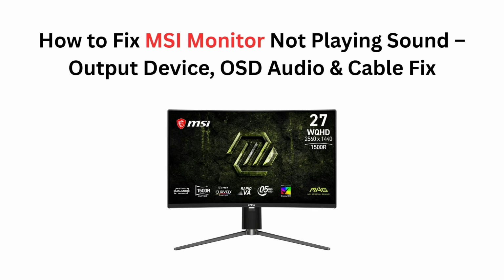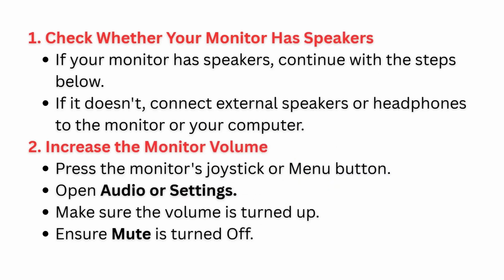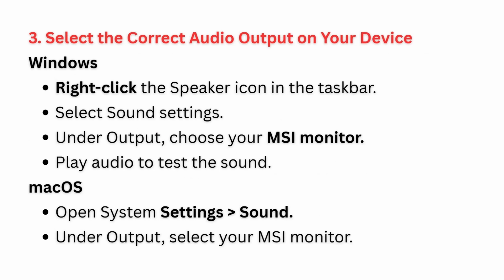How to Fix MSI Monitor Not Playing Sound – Output Device, OSD Audio & Cable Fix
Is your MSI monitor producing no sound despite being connected to your PC or console? This guide covers the most common causes including the audio output not being set to the monitor in Windows sound settings, the OSD audio volume being muted or set to zero, and cable types that don't carry audio signal. Every fix is explained step by step so you can restore sound through your MSI monitor quickly. Fix your MSI monitor not playing sound with this complete output device, OSD audio, and cable fix guide.